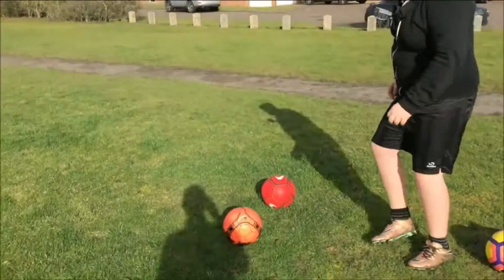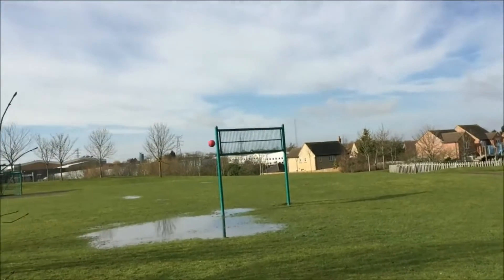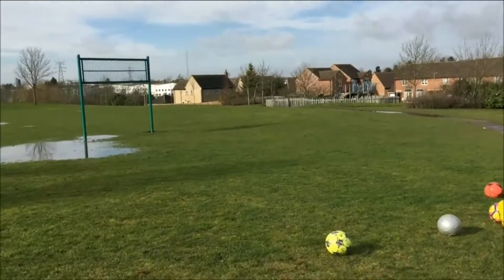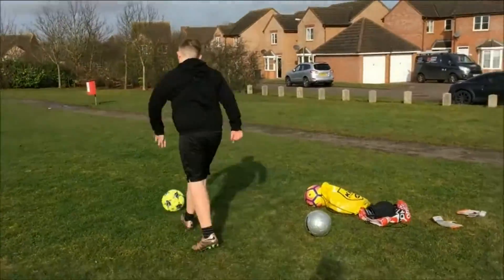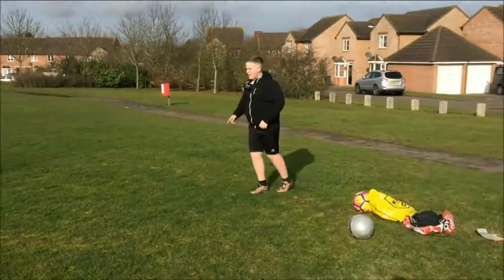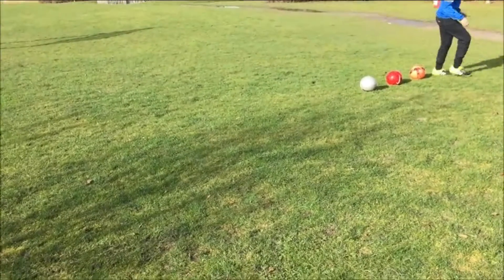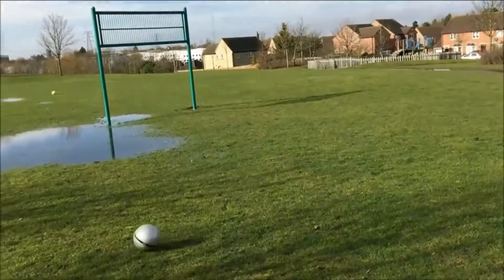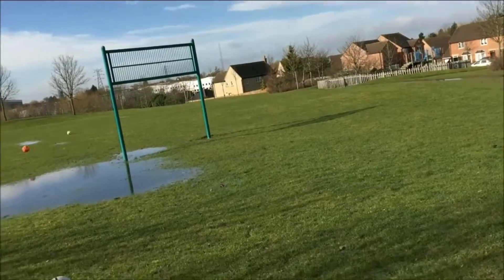football youtube challenge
check out Daniel channel